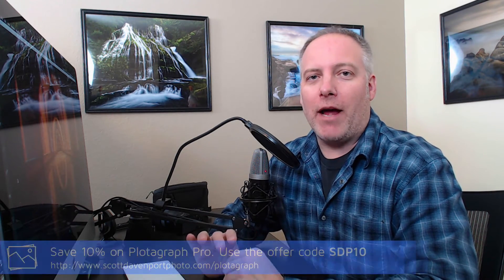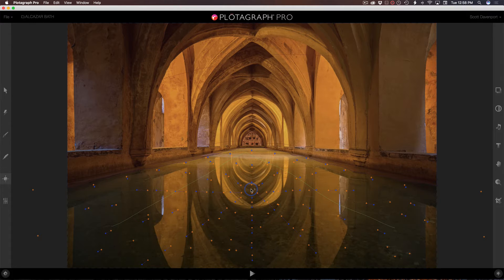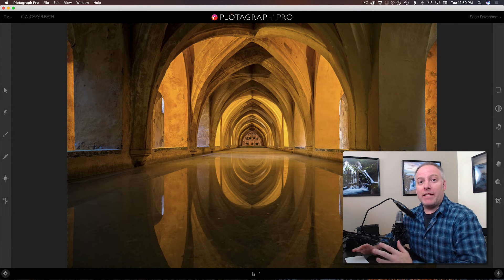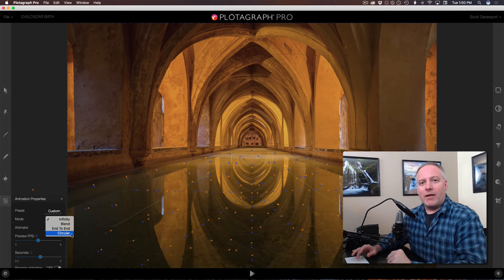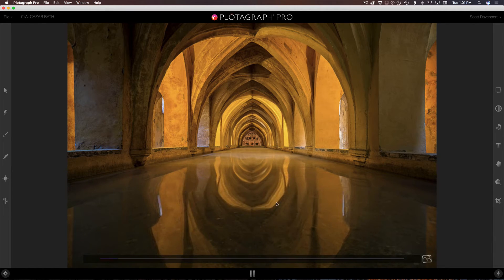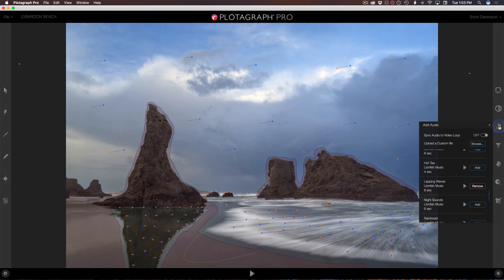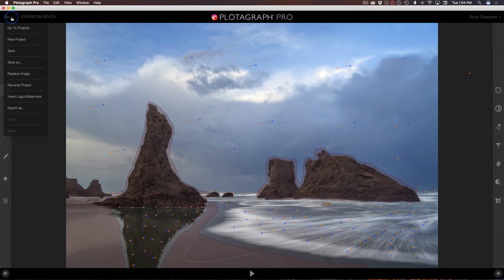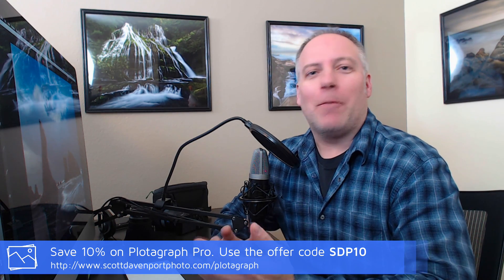Plotagraph Advanced Workflow II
Once you have the basics of Plotagraph down, the rest is the devil in the details. In this video, I share advice on fine tuning your animations in Plotagraph Pro to help you achieve your vision.